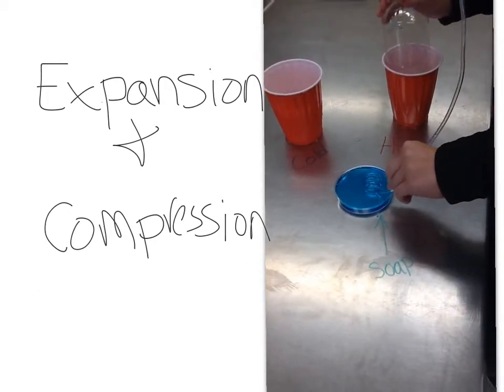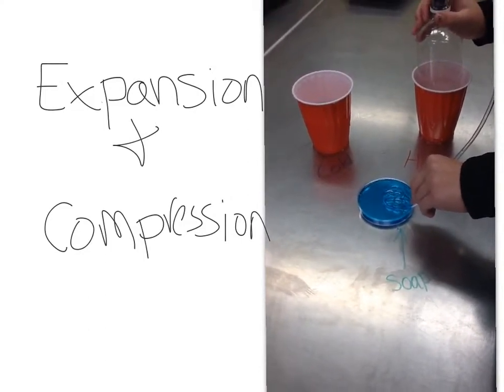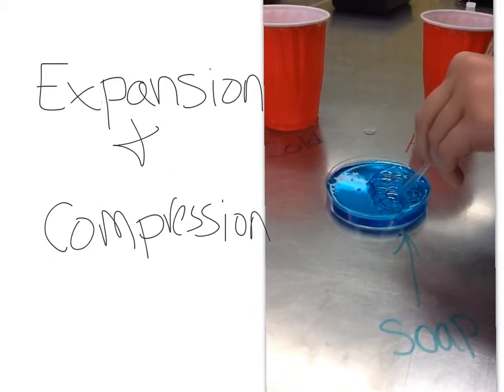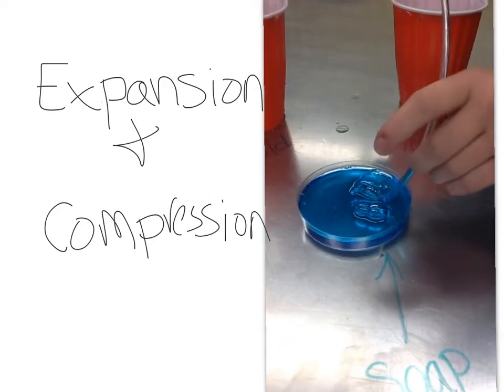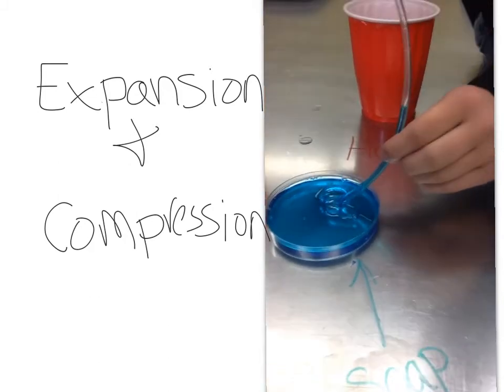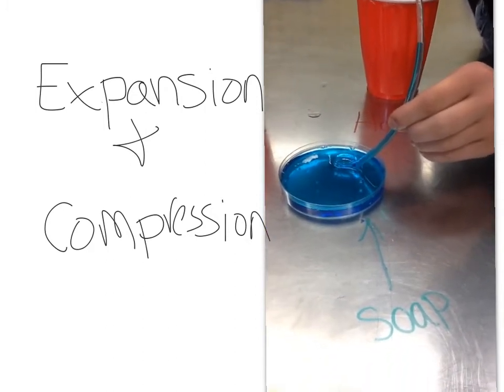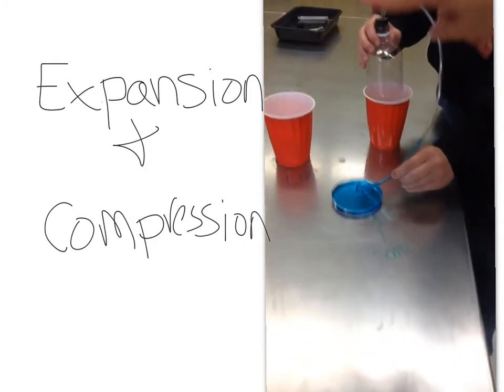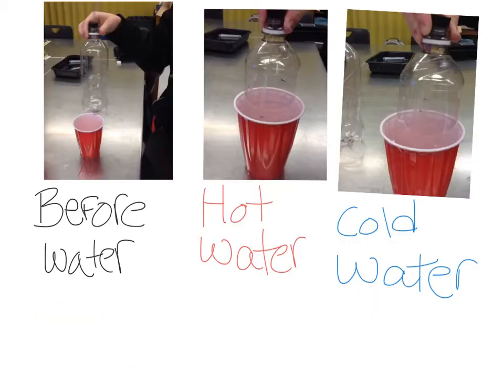expansion and compression